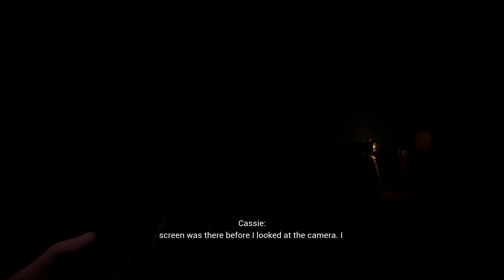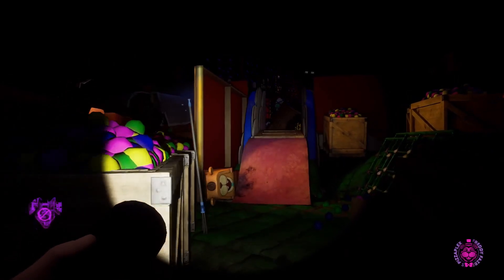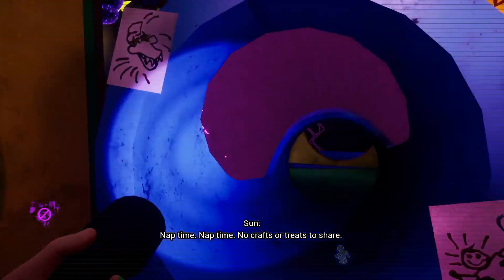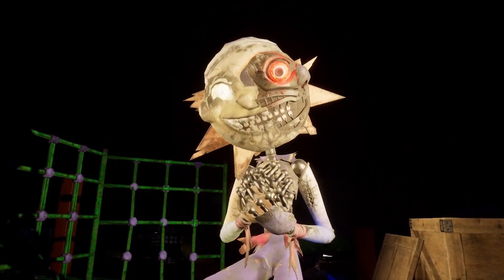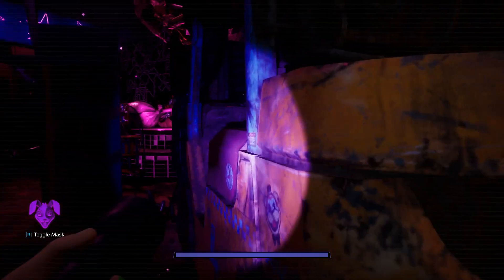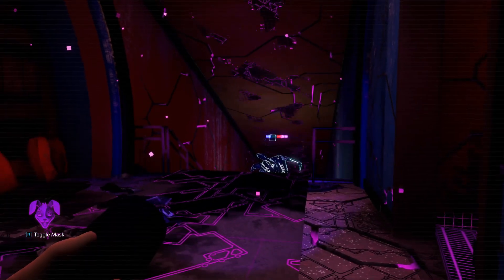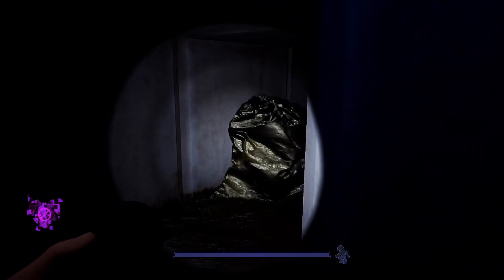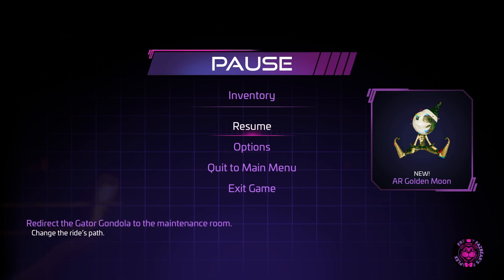At 17:15 I get jumpscared in Security Breach Ruin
This game actually scared me.

Some cool people
William's channel: @AmberScorpion-AmongUs
Good friend OliveAngle: @oliveangle